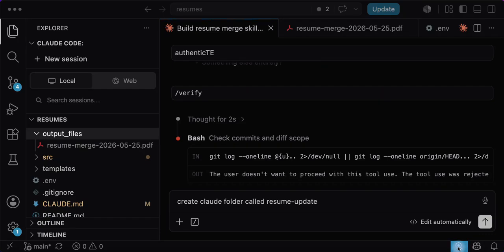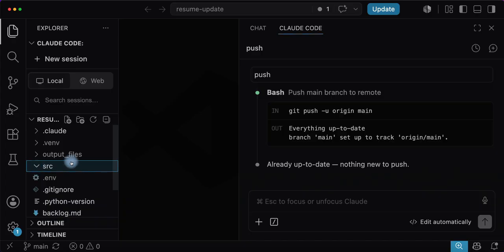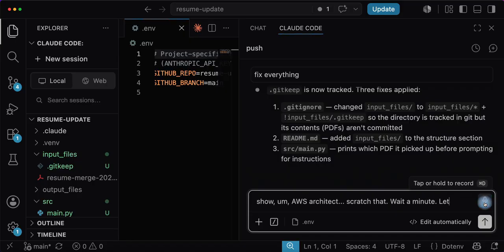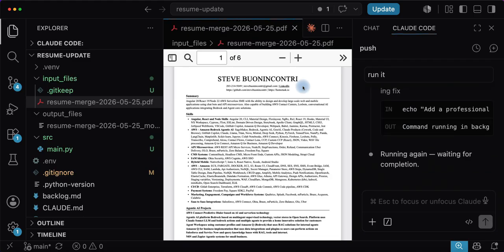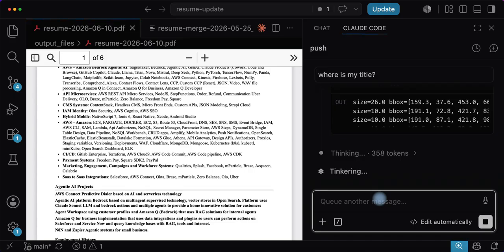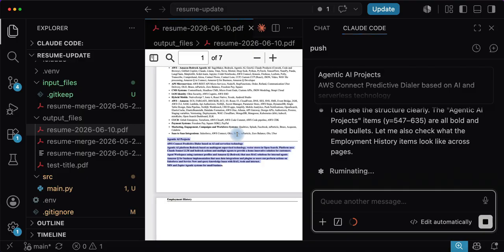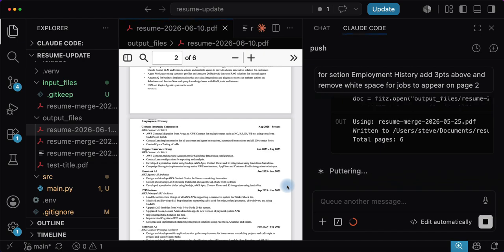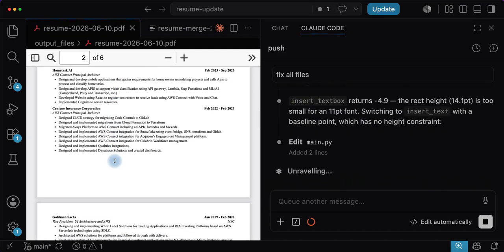Claude Code - Modifying a PDF with Anthropic SDK.